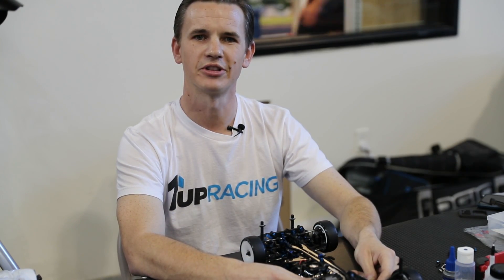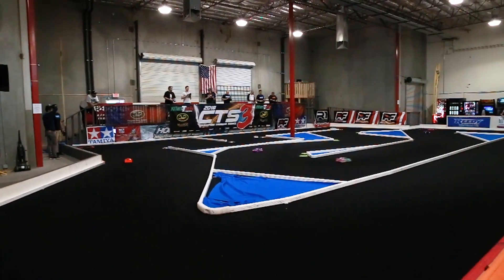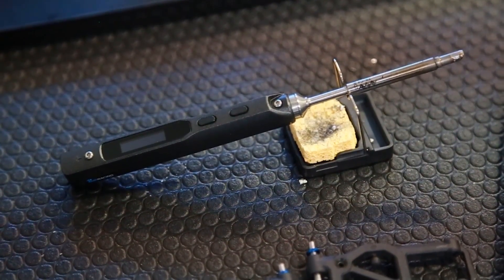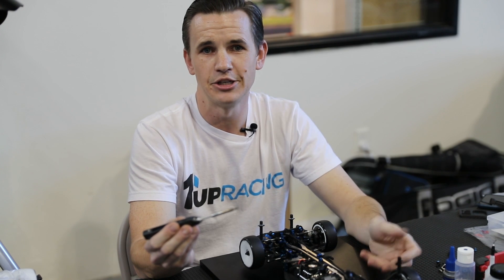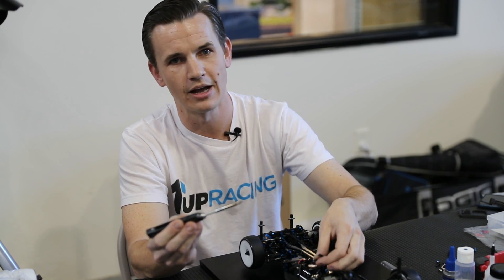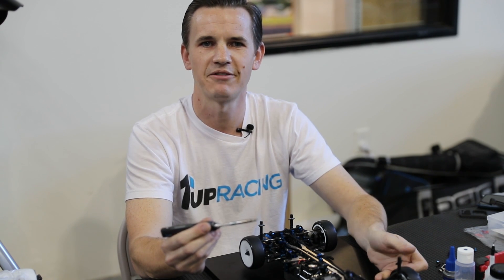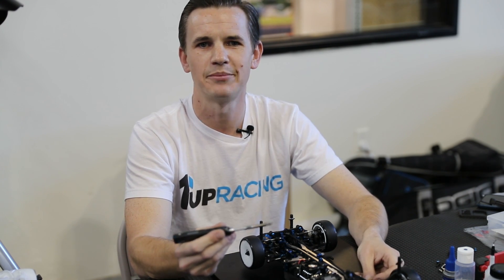1Up Racing Soldering Iron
1Up Racing TS100 Soldering Iron announcement